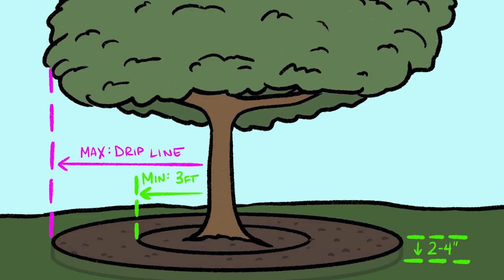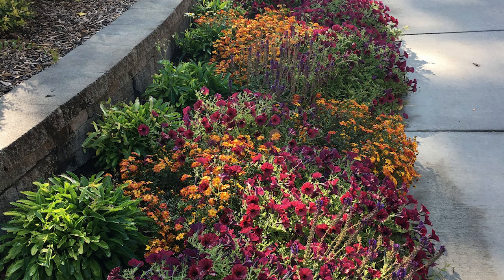5 Landscape Design Mistakes to Avoid as a Beginner